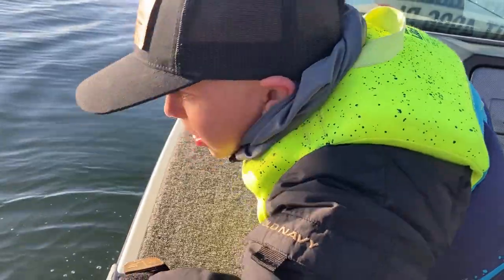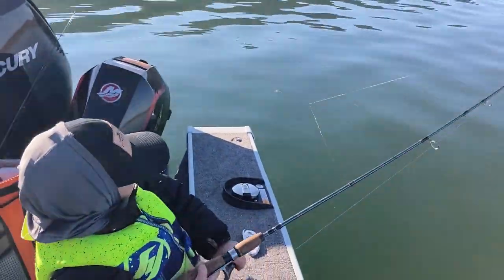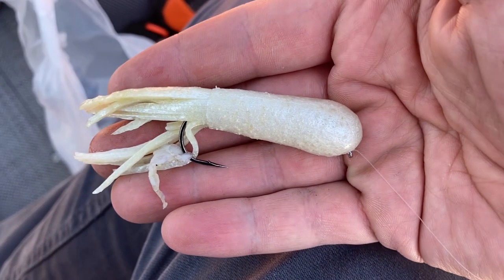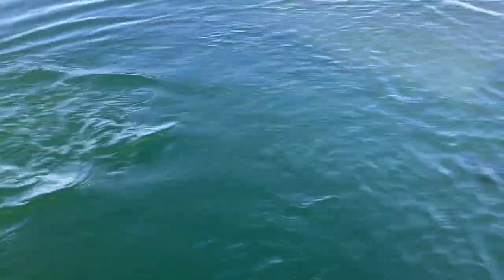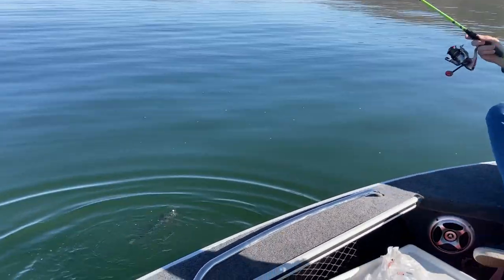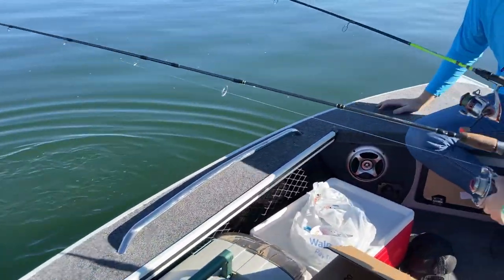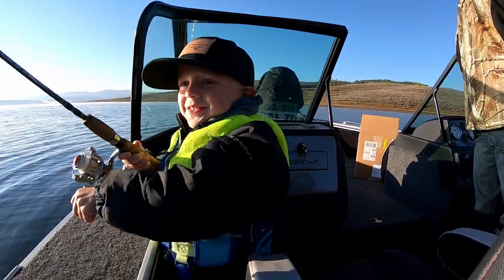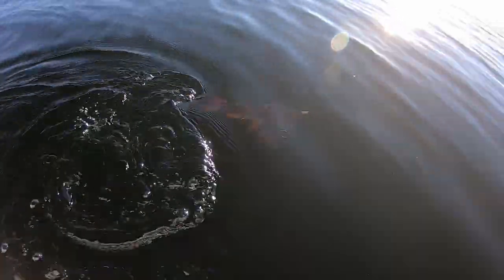Strawberry: Top 3 Tips to Catch Tons of Fish (Utah Fishing Tips)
In this video you'll get a recent visual report of the fishing at Strawberry, along with some killer tips on how to catch more fish the next time you visit the reservoir!

If you're just getting started and still need fishing gear, here's a list of some of my favorite, budget friendly fishing gear:

Spin Fishing:
Pflueger President Rod/Reel Combo
(pressp-6630M2CBO Medium action)

Rubber Net:

Fly Rod/Reel:
Orvis Clearwater 9 ft 5 wt combo

Camera Equipment

GoPro Hero 7 Black:

DJI

Mavic Mini:

DJI OM 4 Gimbal: